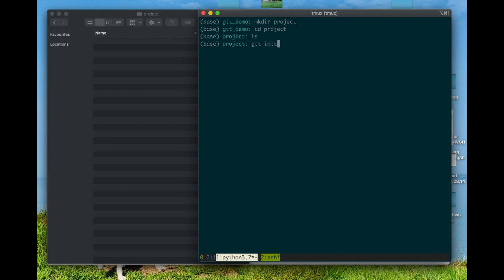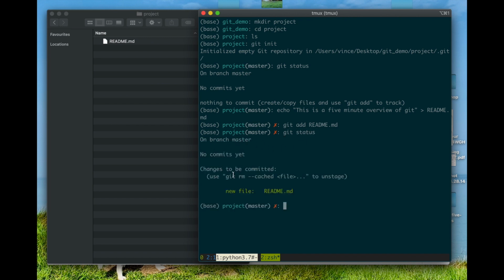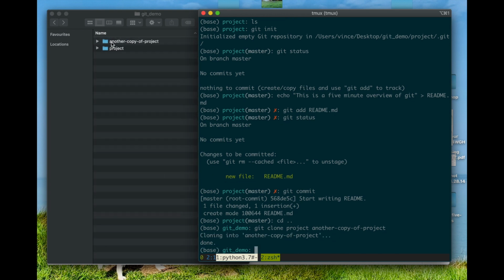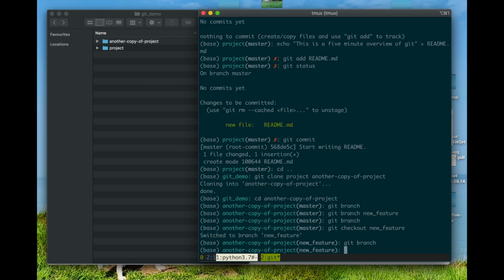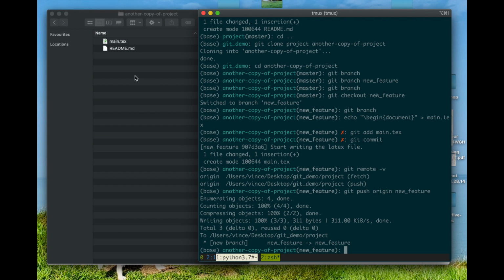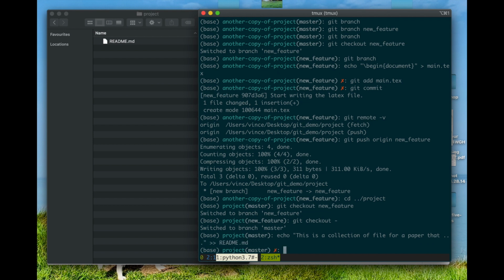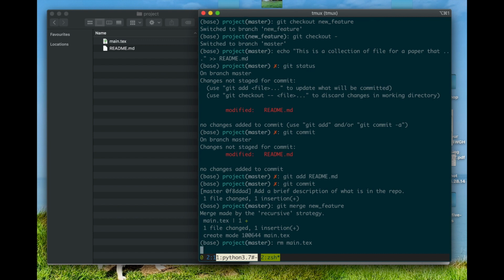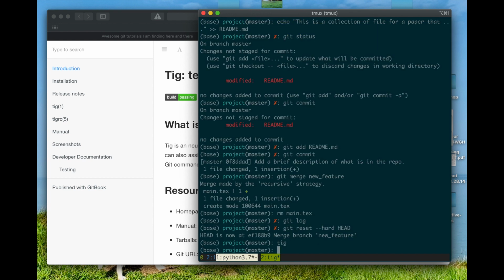Git in a little more than 5 minutes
This is not a git tutorial.

This is a very brief run through of some common git commands such as:

- git status;
- git branch;
- git checkout;
- git commit;
- git merge;
- git reset;